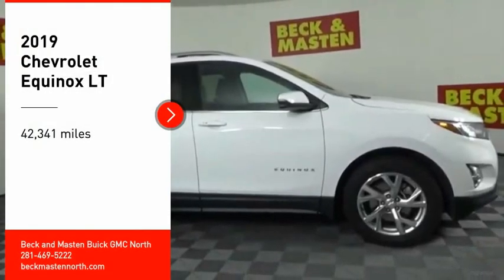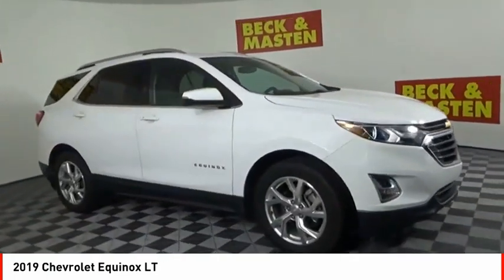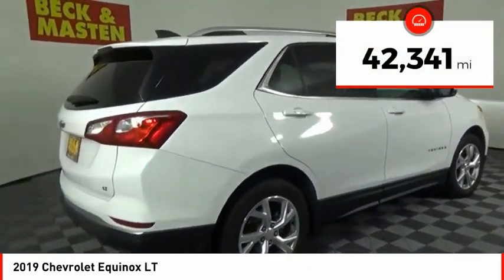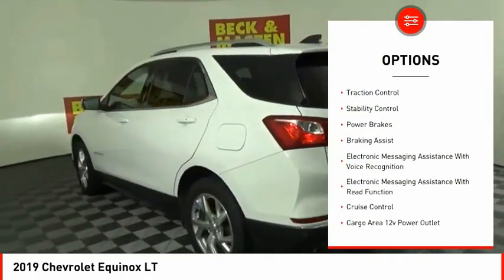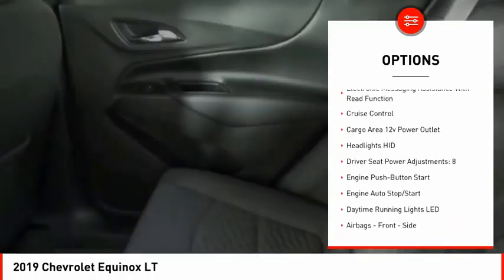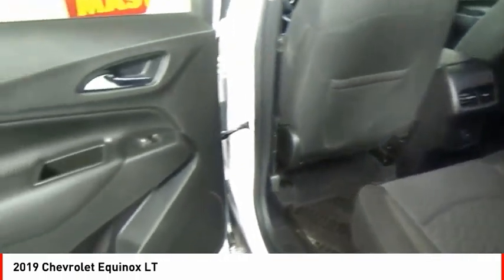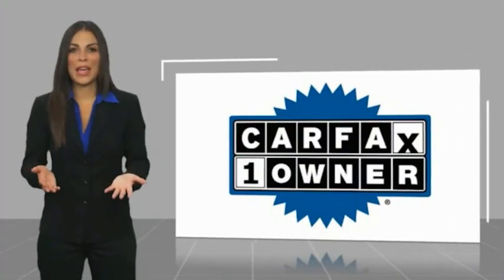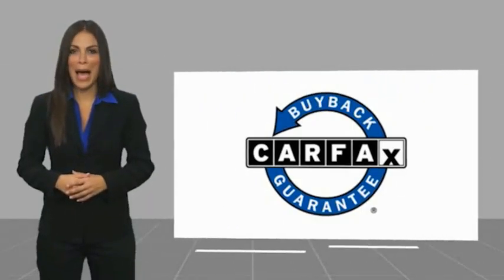2019 Chevrolet Equinox Houston TX 9192PB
2019 Chevrolet Equinox LT

This 2019 Chevrolet Equinox LT is complete with top-features such as the push button start, braking assist, hill start assist, stability control, traction control, anti-lock brakes, dual airbags, side air bag system, digital display, and airbag deactivation.  We've got it for $27,700.  Stay safe with this SUV's 5 out of 5 star crash test rating.  For a good-looking vehicle from the inside out, this SUV features a sharp summit white exterior along with a jet black interior.  Don't regret waiting on this one!